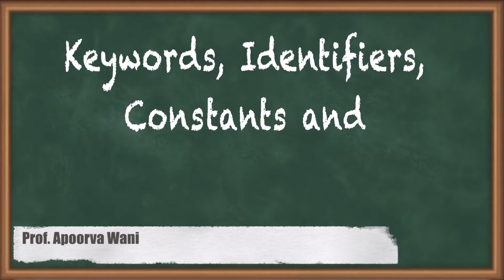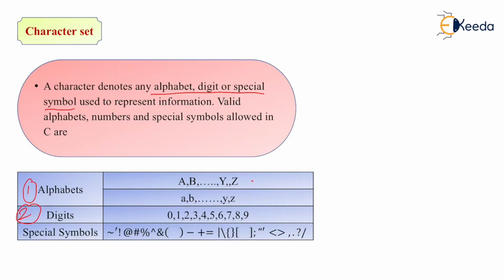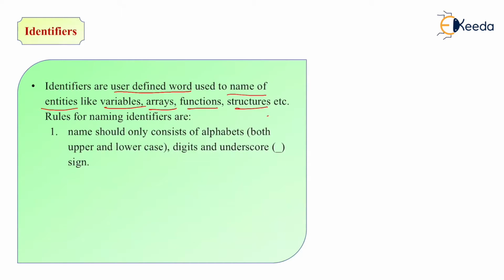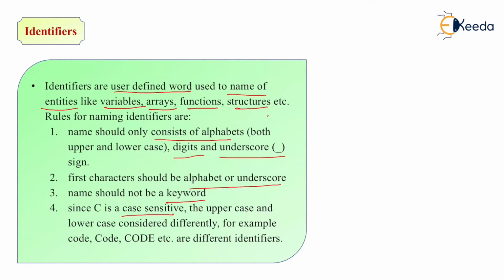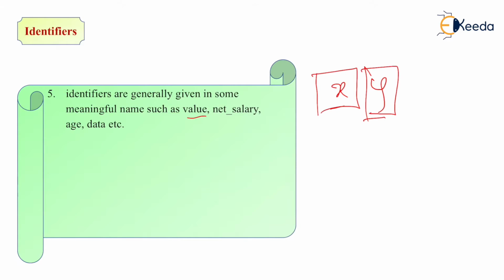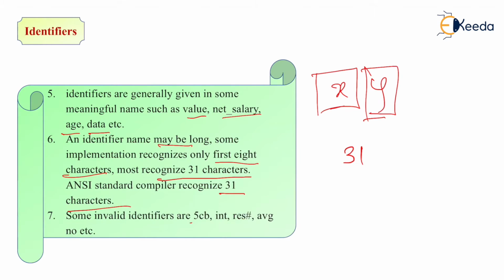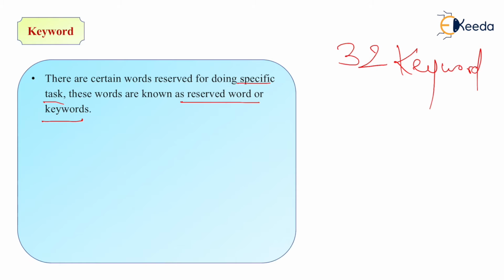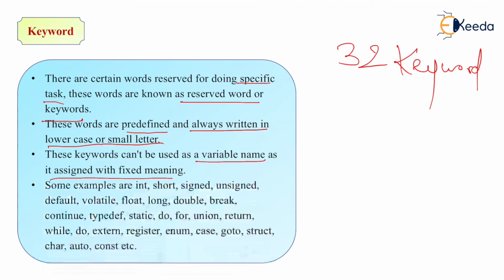Keywords, Identifiers, Constants and Variables